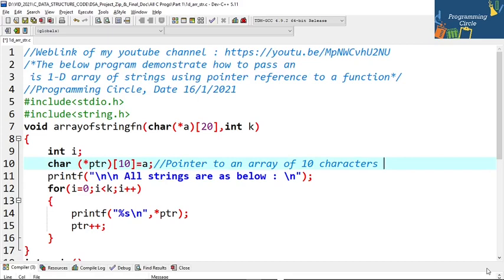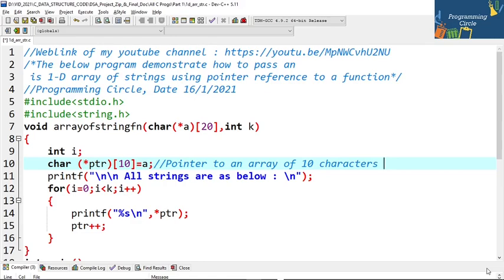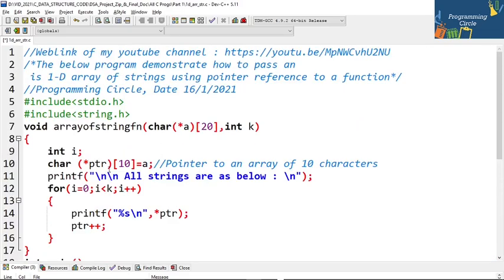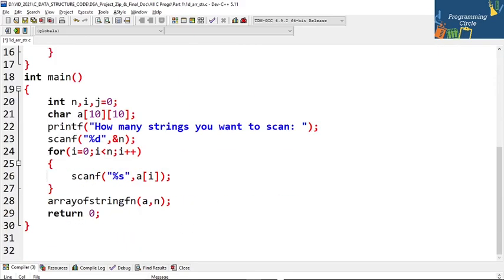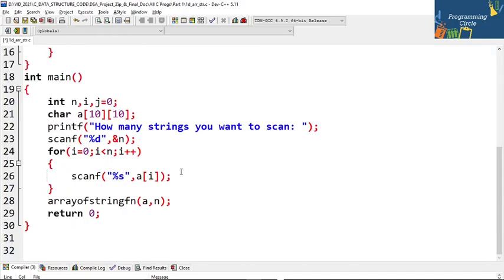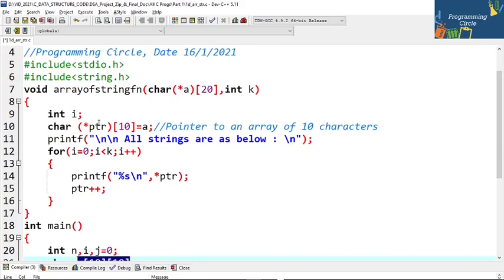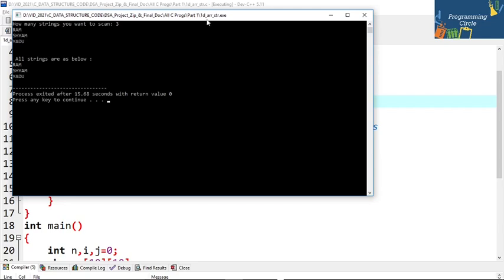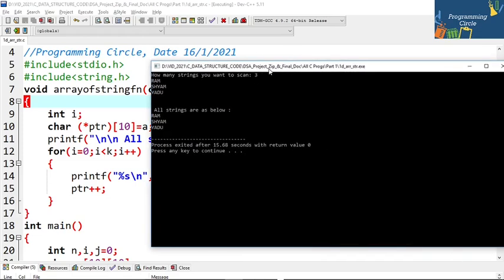Lecture 5| Passing Array of strings to a function using pointer references| Pointer series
In this video, how to pass an array of strings in a function using a pointer|
Shared the materials, pointer related codes in the below blog